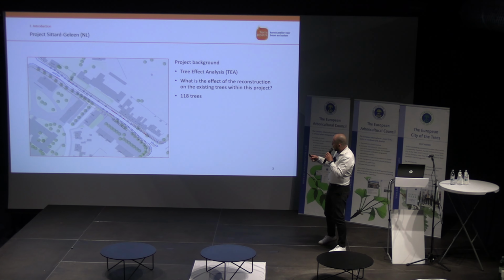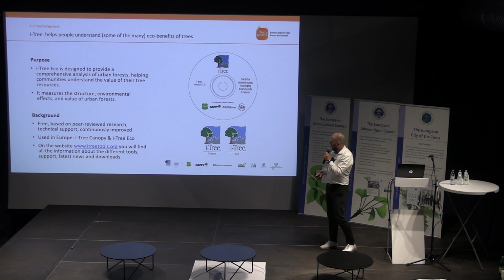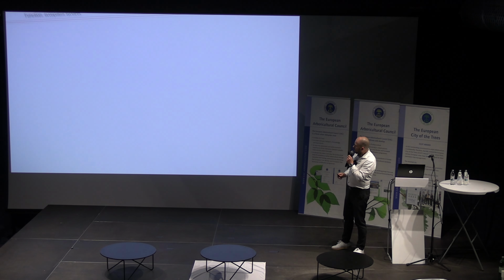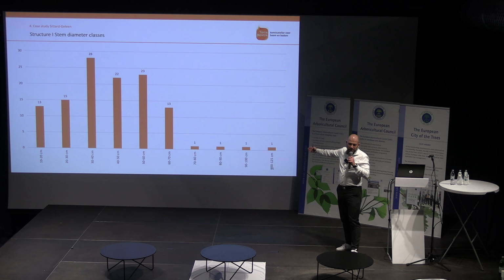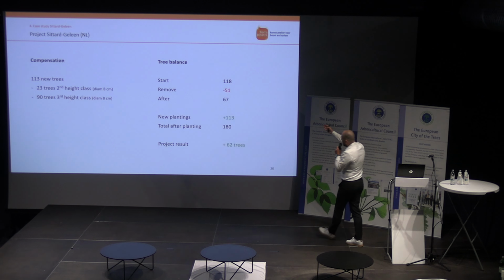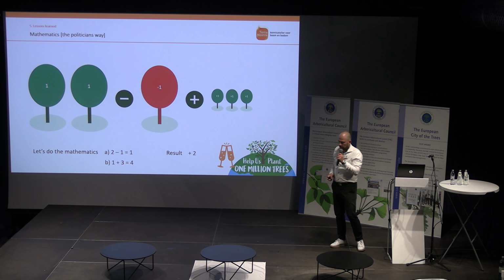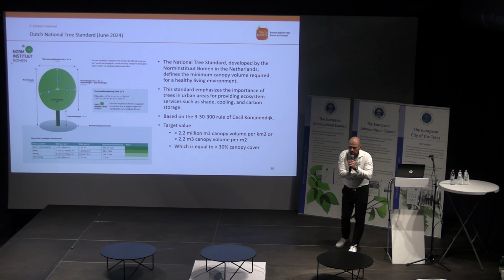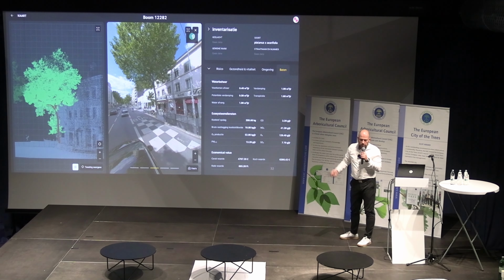AGM Zadar 2024 / 009 / Jan Willem de Groot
This video features a lecture on "Quantifying Ecosystem Services using I-Tree: Case Studies from The Netherlands," presented by Jan Willem de Groot. The presentation focuses on the application of the I-Tree tool to measure and analyze the ecosystem services provided by urban trees in various Dutch cities.

Presenter:
Jan Willem de Groot (The Netherlands)

Key points covered in the lecture include:

Introduction to I-Tree: An overview of the I-Tree software suite and its capabilities in quantifying ecosystem services such as air quality improvement, carbon sequestration, and stormwater management.
Case Studies from The Netherlands: Detailed case studies illustrating the use of I-Tree in different urban settings across The Netherlands, highlighting the benefits and insights gained from these analyses.
Methodology: Explanation of the data collection and analysis methods used in the I-Tree studies, including field measurements and model simulations.
Findings and Impact: Presentation of the key findings from the case studies, demonstrating the environmental and economic value of urban trees.
Future Applications: Discussion on the potential future applications of I-Tree in urban planning and green infrastructure development in The Netherlands and beyond.

Join Jan Willem de Groot as he shares valuable insights into the quantification of ecosystem services provided by urban trees, showcasing the importance of this data in supporting sustainable urban forestry practices.